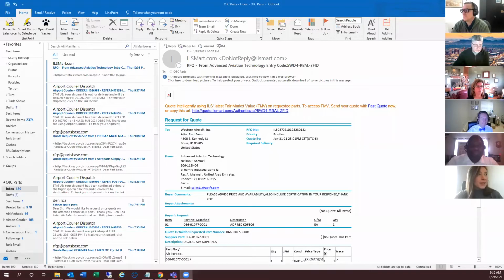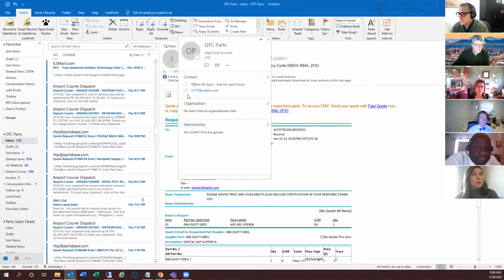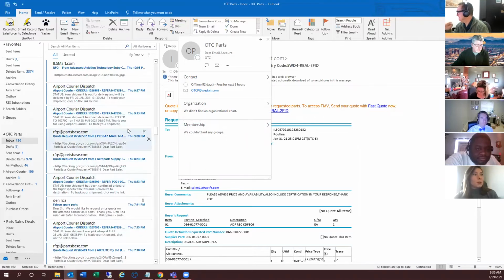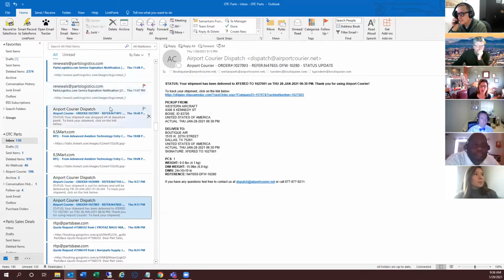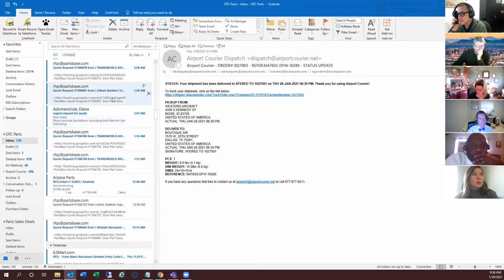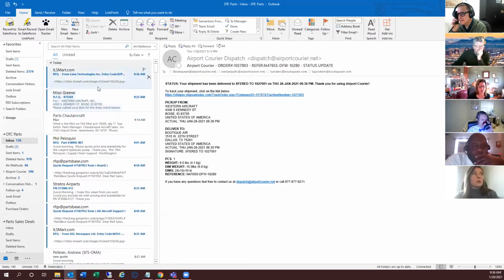06 Vista Quote Application John Must Watch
Discussing the Application workflow as well as how Western Aircraft currently gets email communique for quotes